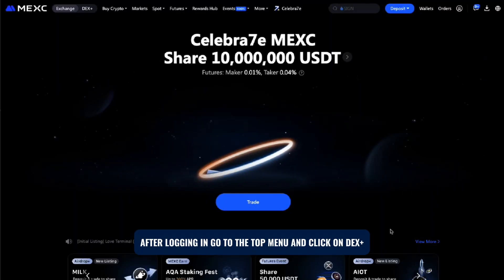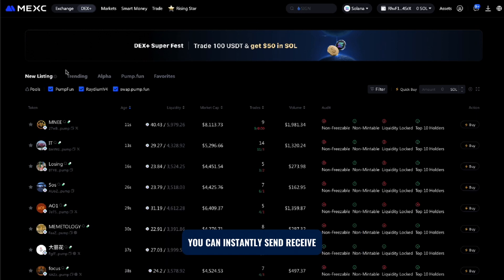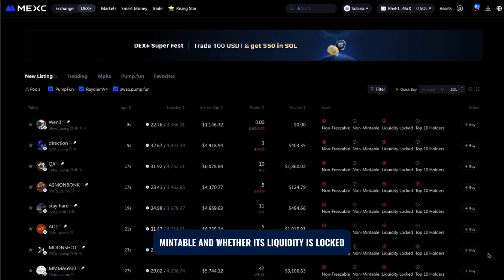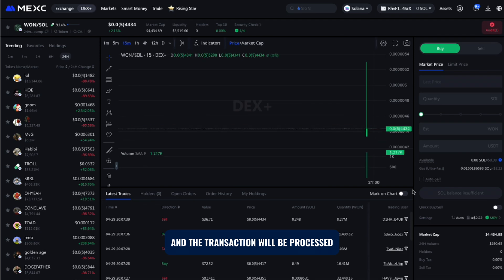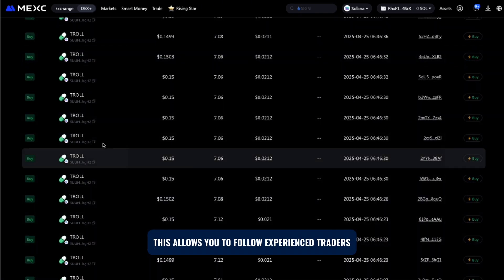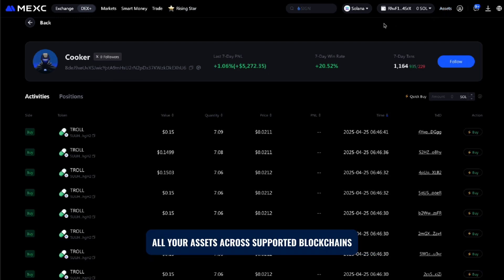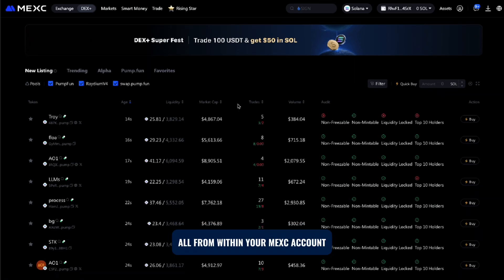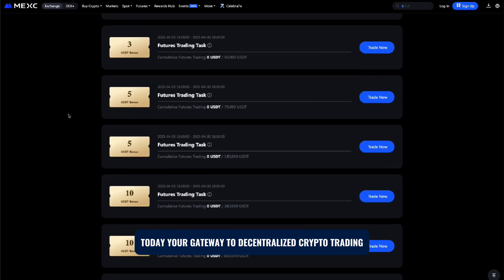MEXC DEX Platform Guide | How To Use MEXC DEX+ 2025 Tutorial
MEXC DEX Tutorial 2025 | Full Beginner’s Guide on How to Use MEXC DEX+

In this video, you'll learn how to use MEXC DEX Plus, the decentralized trading platform built into the MEXC exchange. Whether you're just getting started or want to understand how the platform works, this complete MEXC DEX+ tutorial will walk you through step-by-step.

We’ll cover everything from funding your account and navigating the DEX+ dashboard, to trading tokens, following smart money wallets, and using features like Rising Star. No external wallet is needed — everything is integrated directly into the platform.

🔑 Topics covered:
- How to use MEXC DEX
- Funding your MEXC DEX+ wallet
- Trading Interface
- Tracking smart wallets (Smart Money)
- MEXC DEX+ Rising Star explained